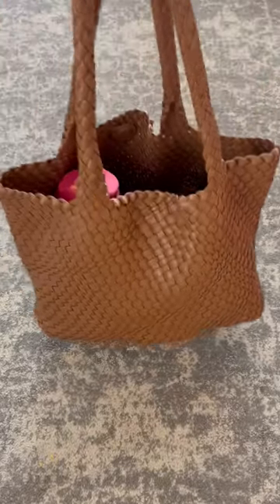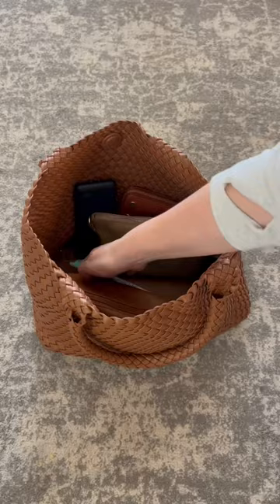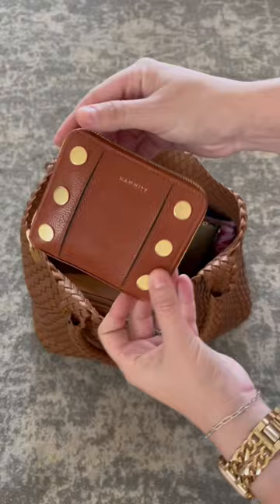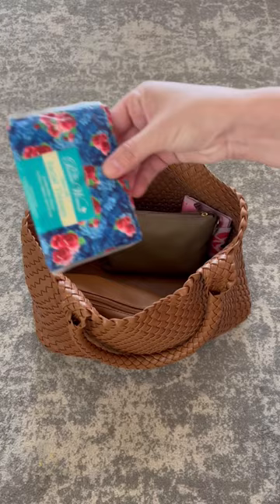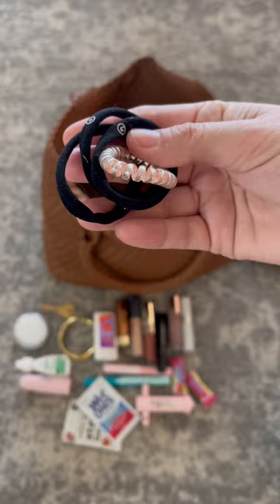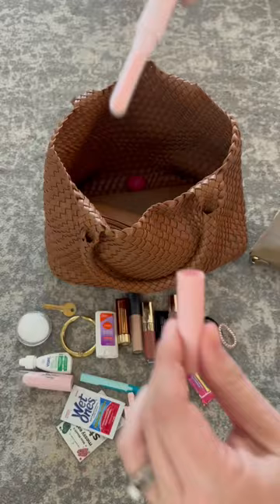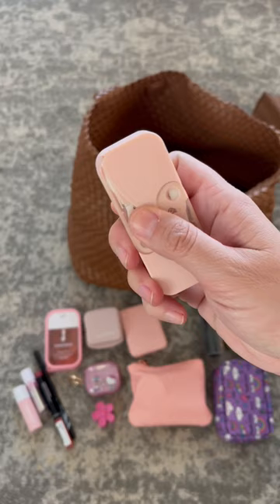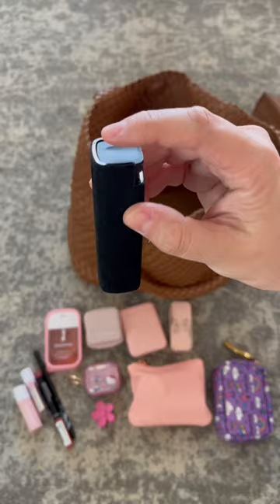What’s in my bag! | affordable Amazon tote